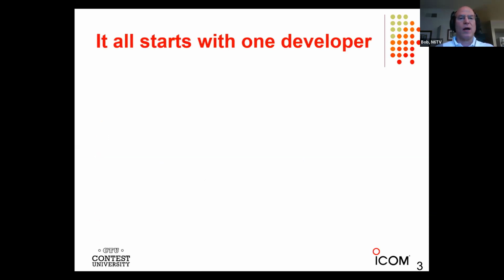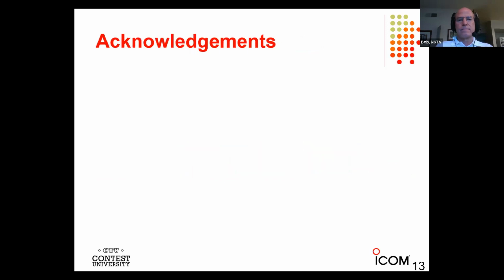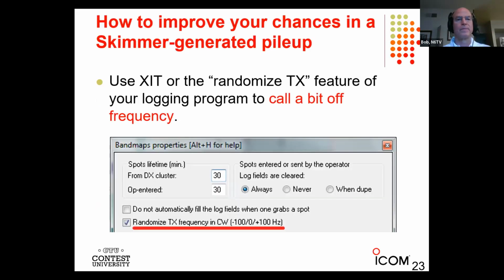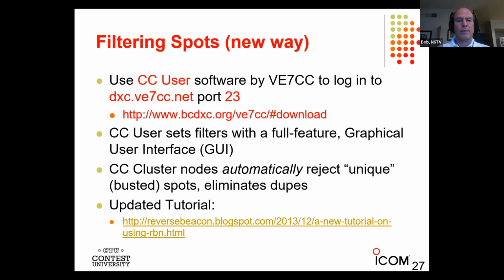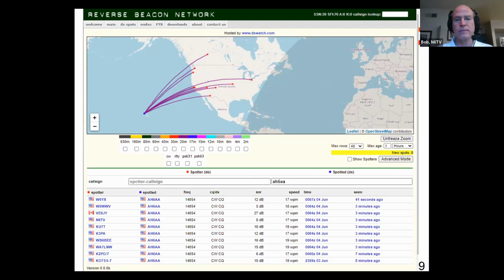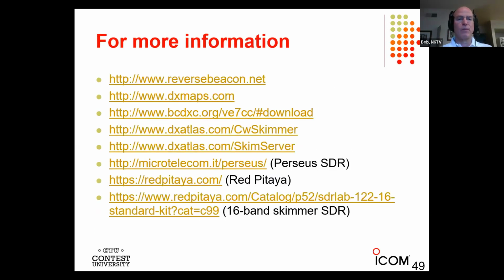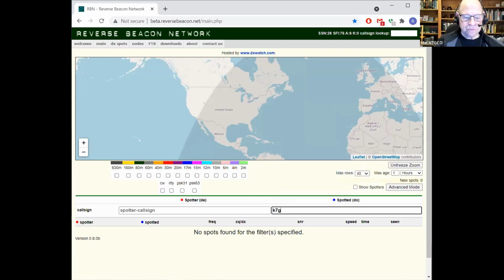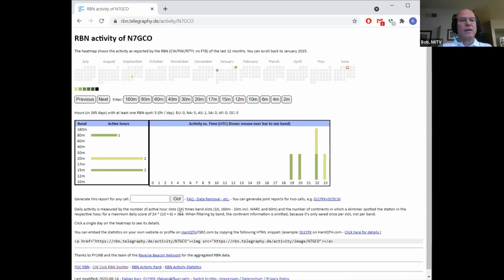June 2021 SDXA Program: CW and RTTY Skimmer and the Reverse Beacon Network with Bob Wilson N6TV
CW and RTTY Skimmer and the Reverse Beacon Network with Bob Wilson N6TV
Bob competed at the World Radiosport Team Championship (WRTC) in San Francisco (1996), Slovenia (2000), and Moscow (2010).  He finished first in the 2013 and 2019 ARRL November CW Sweepstakes CW, operating from W7RN.  In 2017, he was inducted into the CQ Contest Hall of Fame.